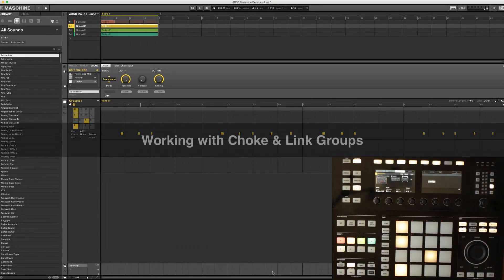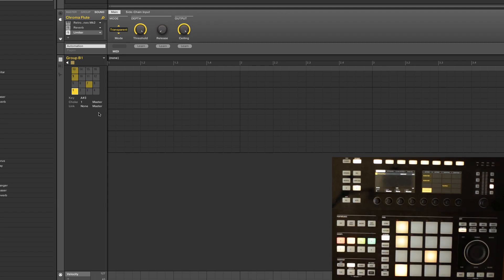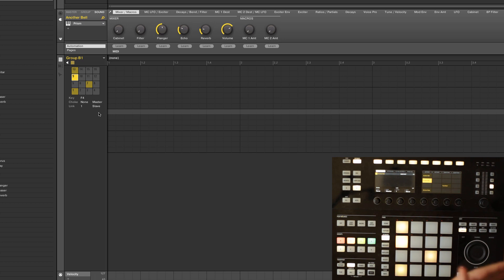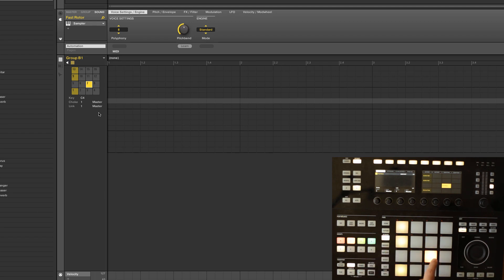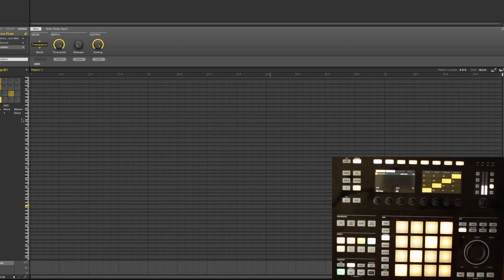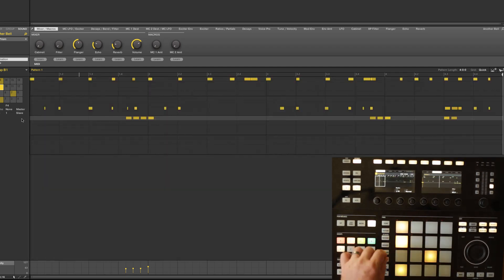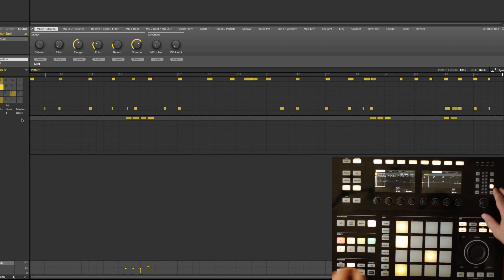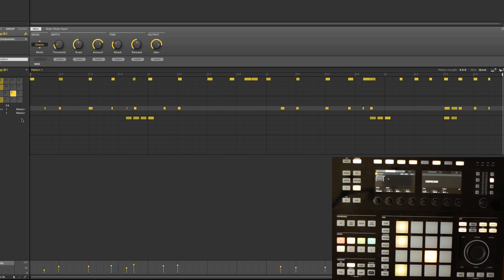Using Choke & Link Groups on Maschine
A solid understanding of choke and link groups is essential for working effectively in Maschine.  In this tutorial, ADSR instructor Stephen Ellestad walks you through the basics of both choke and link groups, demonstrating their use to control multiple sounds from one pad.  In addition, you'll learn how to use Master and Slave groups together to create layered parts with different characteristics and tonality.